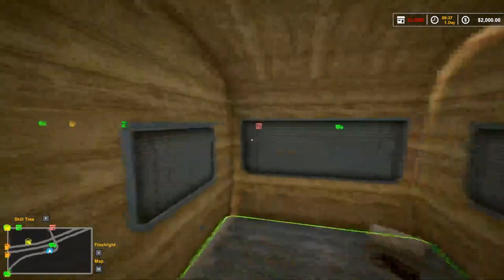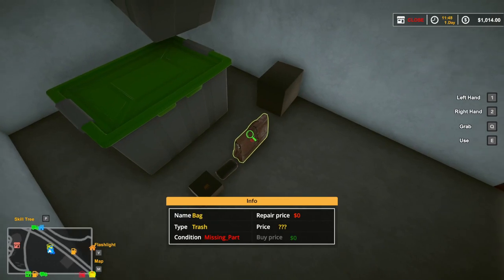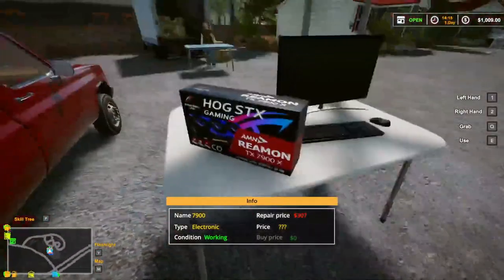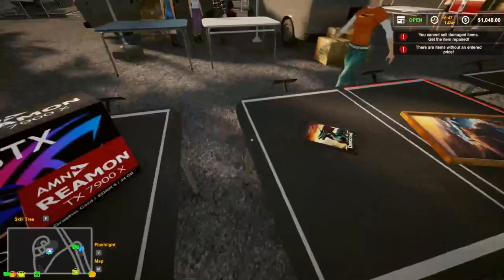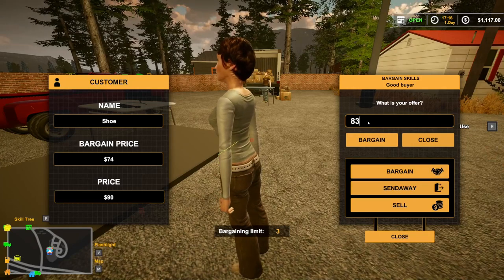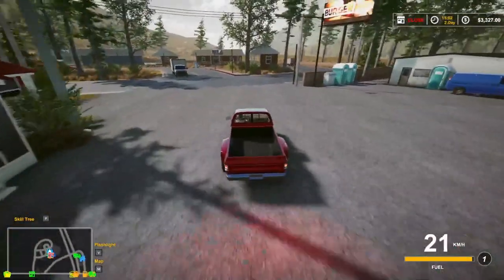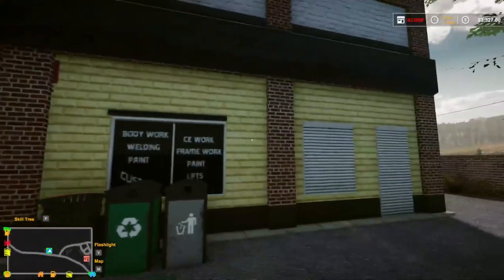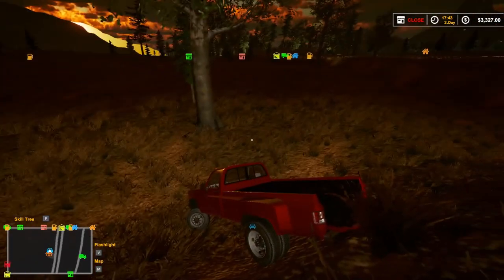Brand New Storage Wars Game - Making 2K profit - Dealer Simulator EP: 1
Today! I play a new game that lets us buy  storge units and sell the things inside to make a profit. Come join me in the video to see hawed I do!